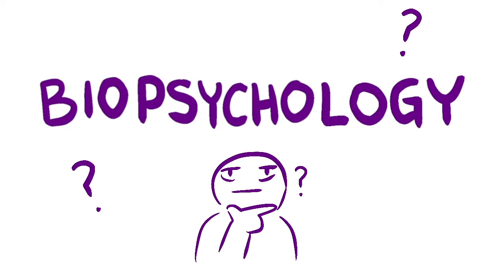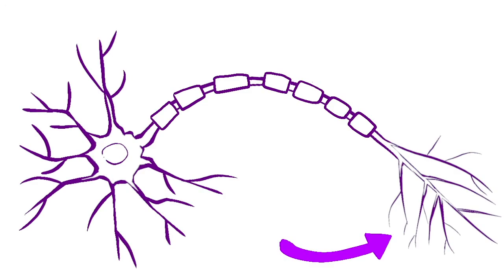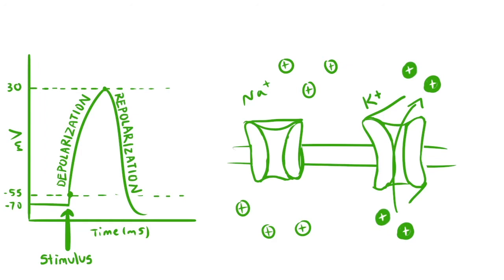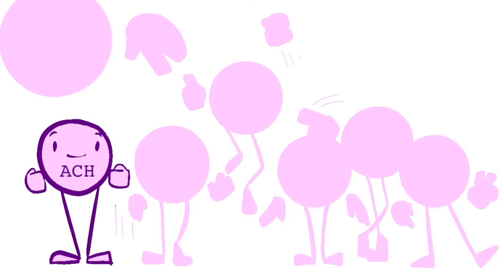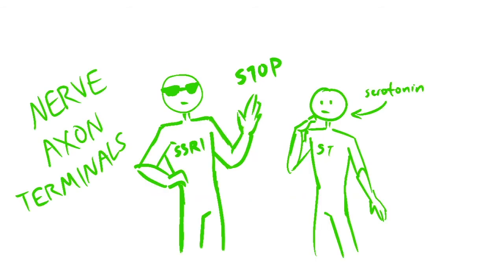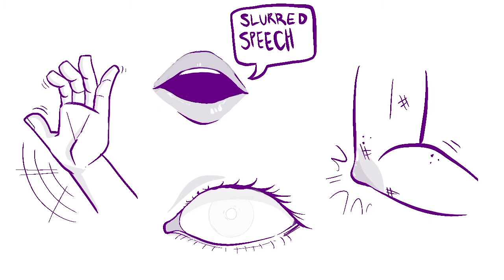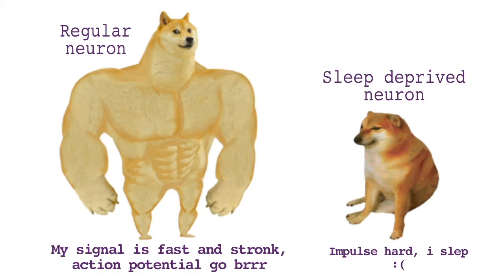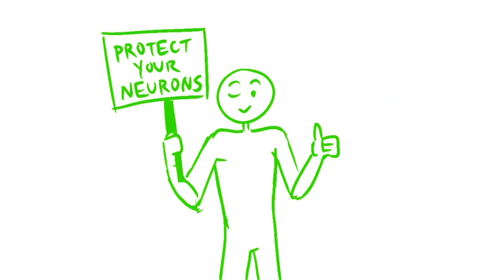Biopsychology: Neurons, Neurotransmitters, and More!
This is an AP Psych project that I did with my friend Jay!

SOCIALS